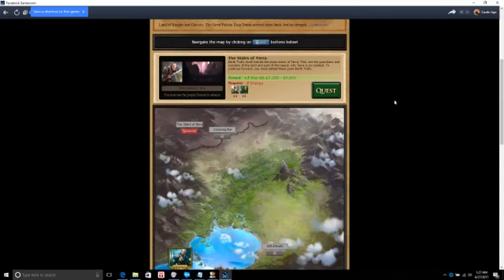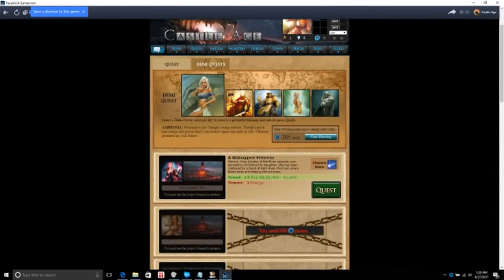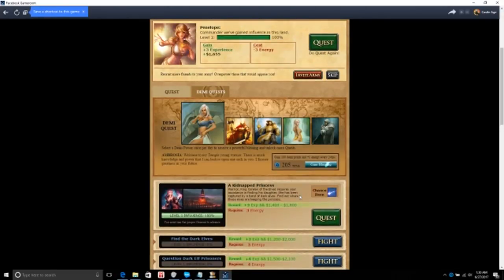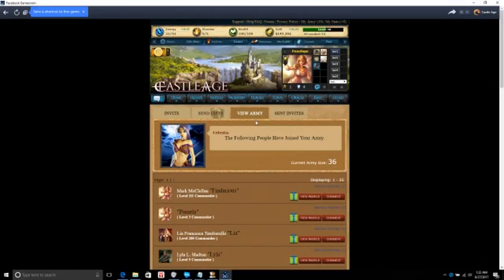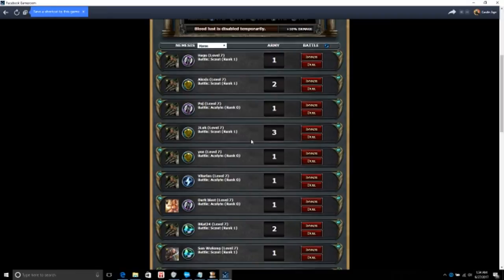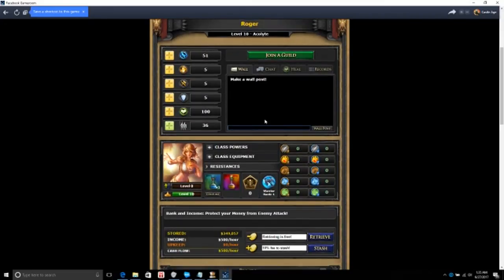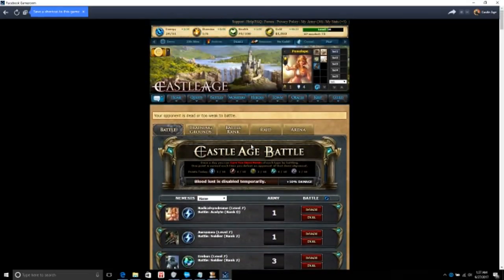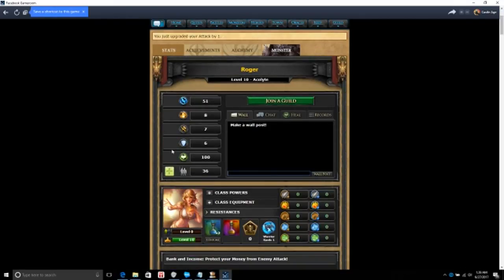CASTLE AGE - Episode #1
Episode 1 of Castle Age